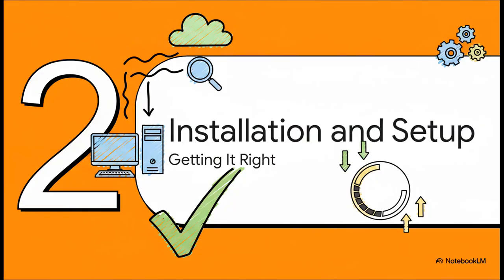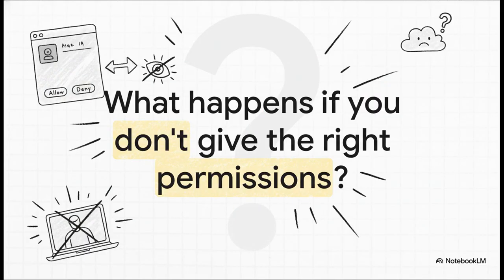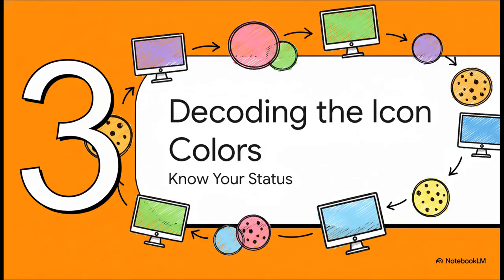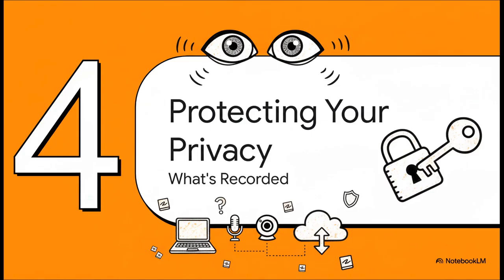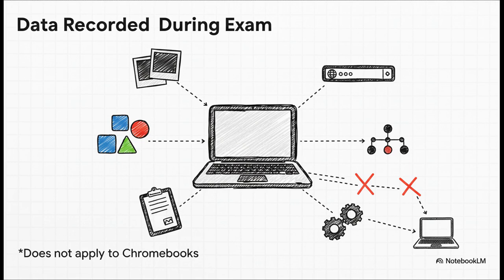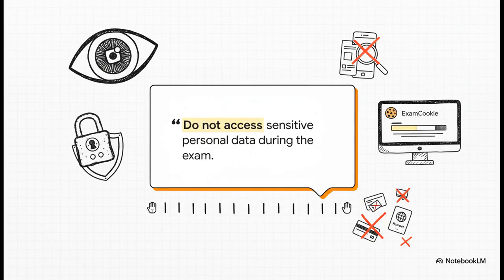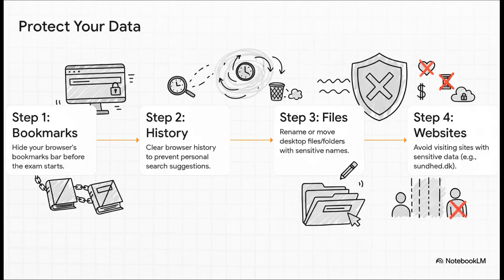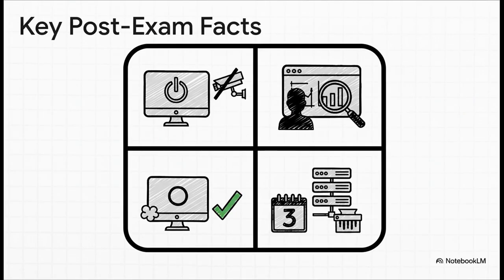ExamCookie Student Guide and GDPR Information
ExamCookie, a digital monitoring tool used during exams, specifically outlining its permissions, installation, and data handling practices. It details the necessary security and anonymity settings for Mac, Windows, and Chromebook users, including allowing screen monitoring and browser URL reading. The document explains the different colors of the ExamCookie icon to indicate the program's status and provides troubleshooting for common login errors. Furthermore, it includes comprehensive GDPR information, clarifying what personal data is recorded during an exam, such as screenshots and URL addresses, how to minimize the risk of monitoring sensitive private data, and the examinee's rights regarding data access and erasure.